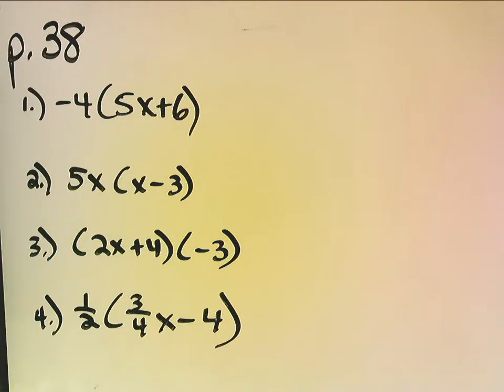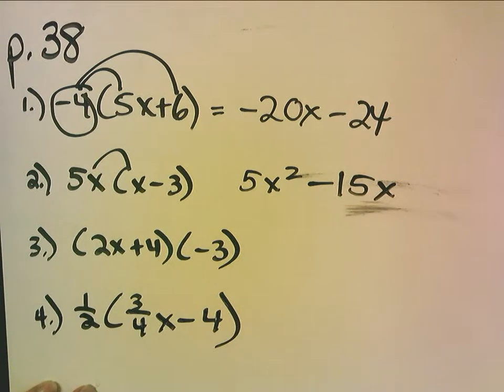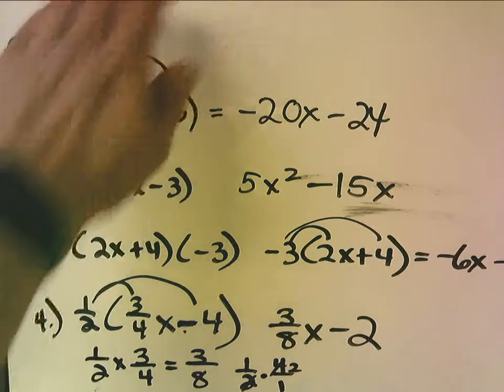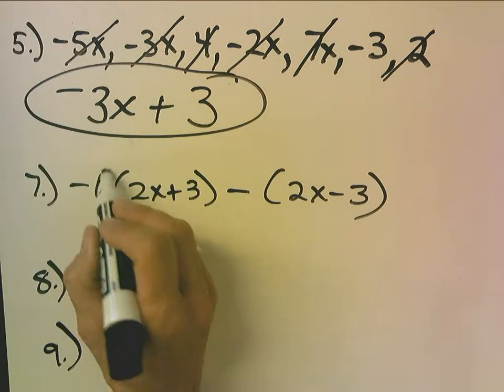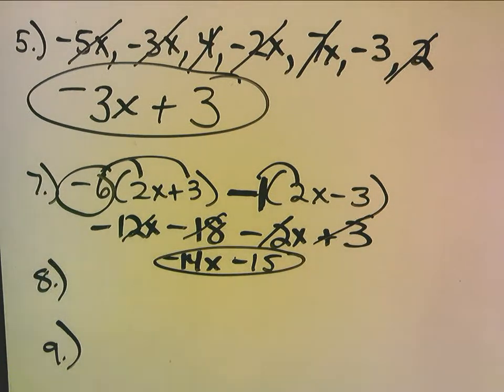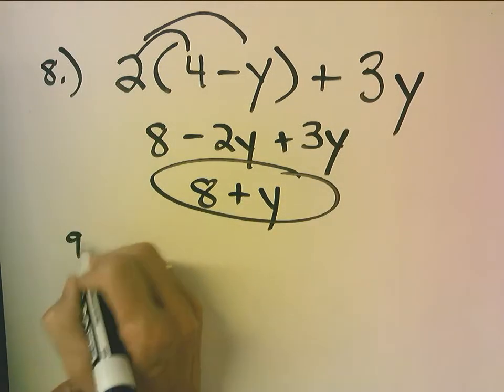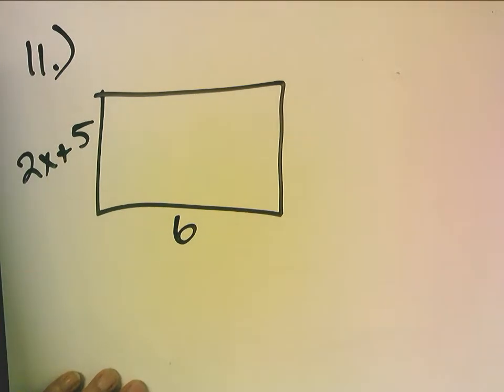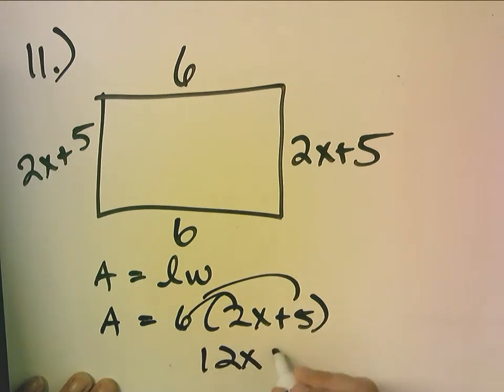A1P1 p 38 Quiz 2F review